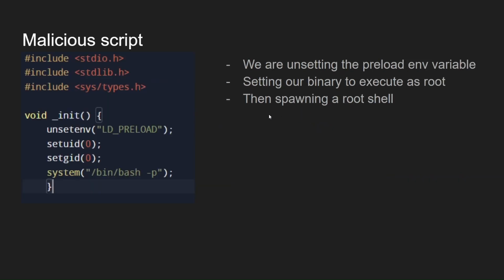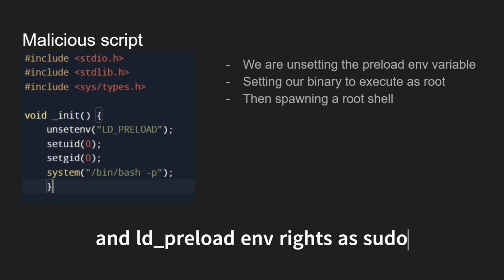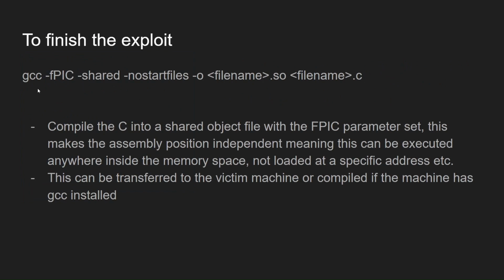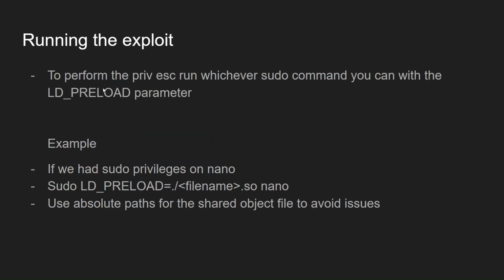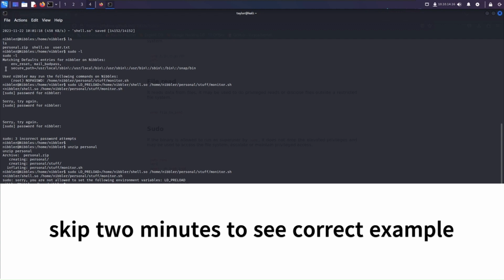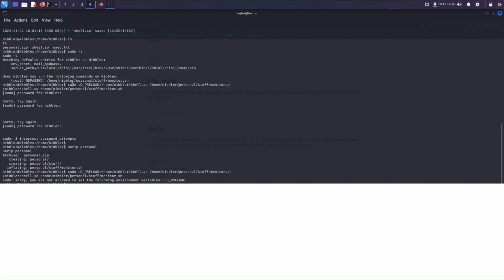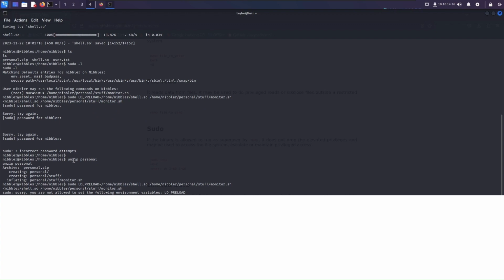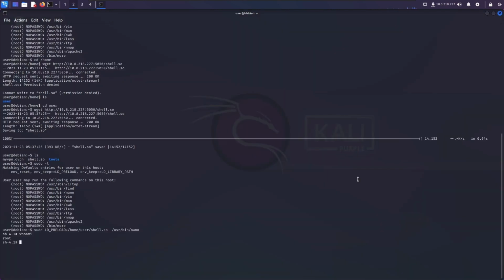Linux Privilege Escalation 9 - SUDO LD_PRELOAD Environment Variable Exploitation